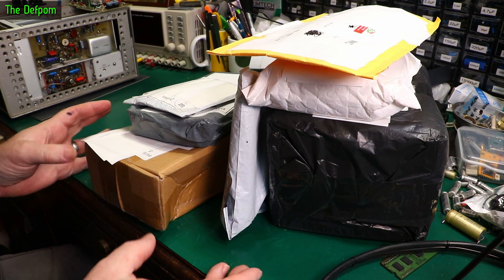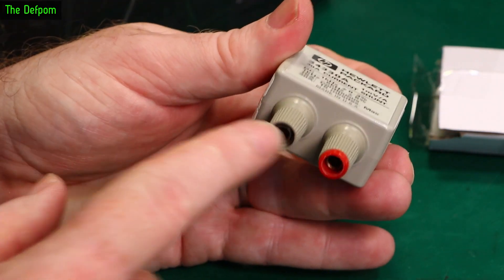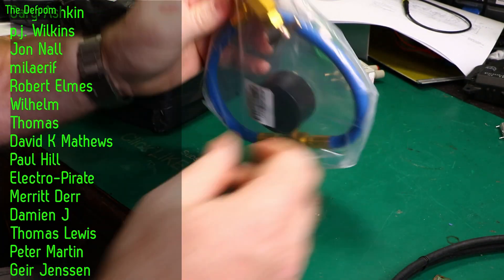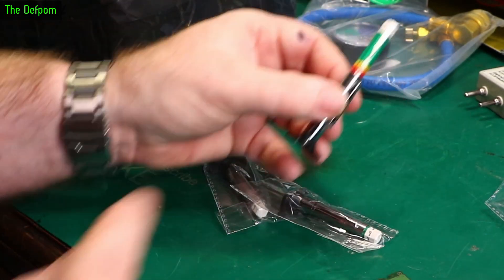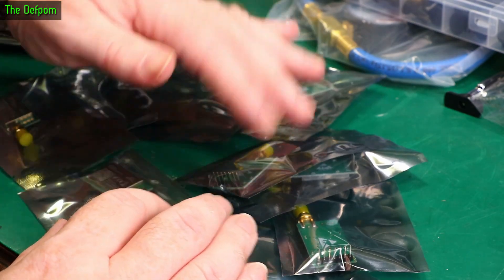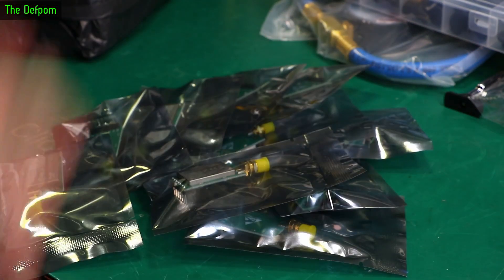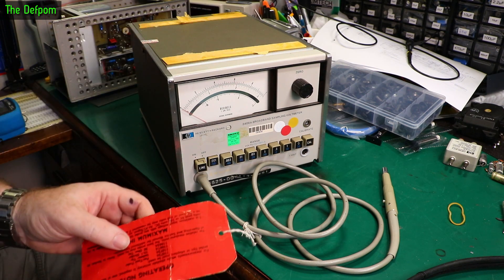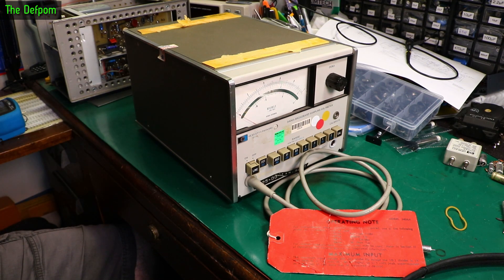🔴 What's in my Mailbag ? - Mailbag & Test Gear Monday 3rd April 2023 - No.1112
What's in my Mailbag ? - Mailbag & Test Gear Monday 3rd April 2023

0:00 - Intro.
0:12 - HP 34330A 30A Current Shunt.
1:35 - SMA 30dB Attenuator
2:38 - R134A AC Filler Hose
3:28 - Tyre Tread Depth Gauges
4:18 - Toyota Panel Clips
4:50 - Ebyte E32 900T30D LoRa Modules
5:26 - Toyota Aurion / Camry Steering Wheel Controls
7:00 - HP 3406A Broadband Sampling Voltmeter.

My Electronics Tools (video and purchase links)
Boonton
4220.

HP/Agilent/Keysight
3457A.

Siglent
SDS1104X-E.
SPL-1008.